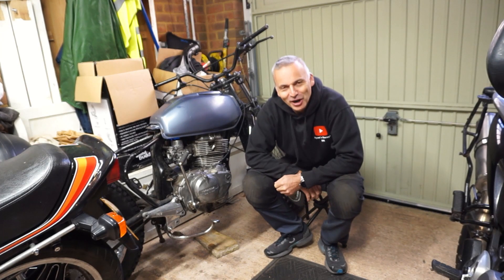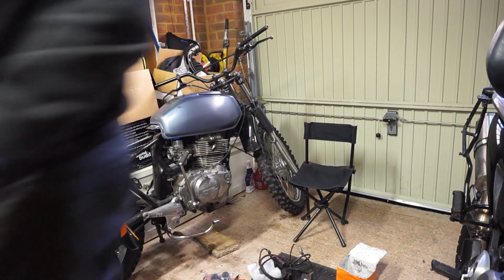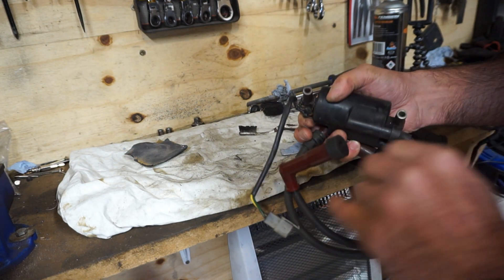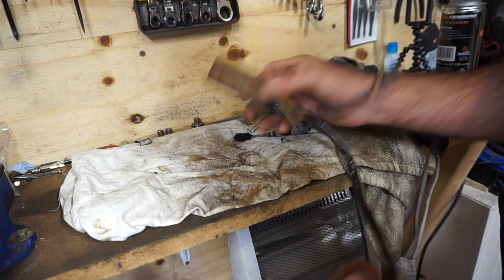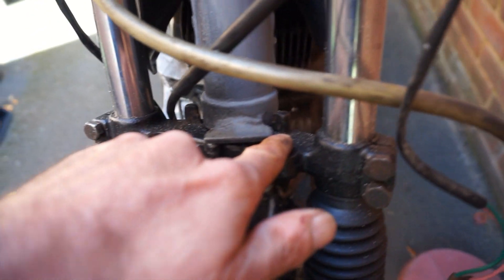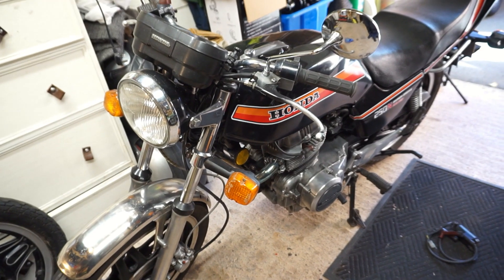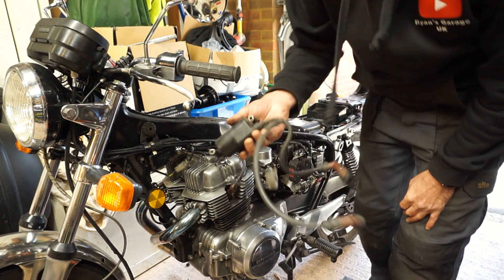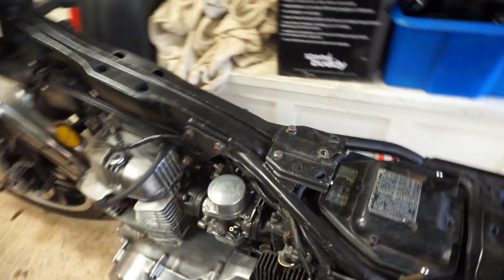Electrics Time, Trying to get a spark with NO wiring loom! Project Bike Build -Part 31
Starting on Electrics, can I get life from my Scrambler?? Scrambler bike project based around a CB250T Frame and Engine.